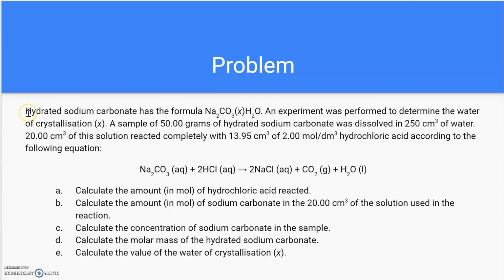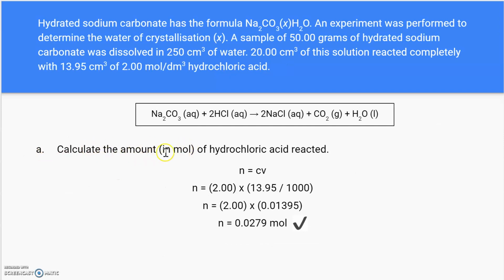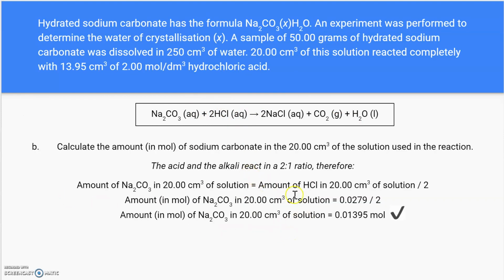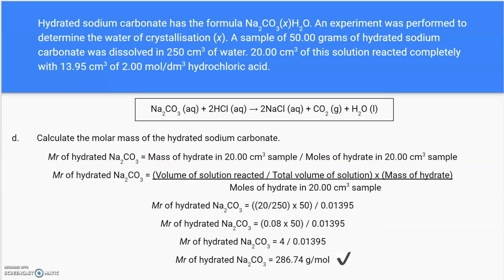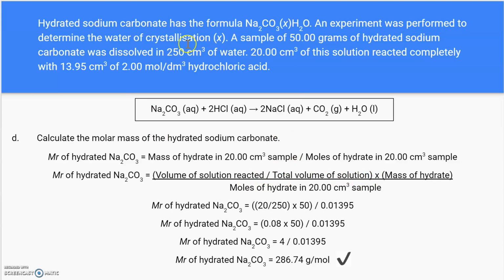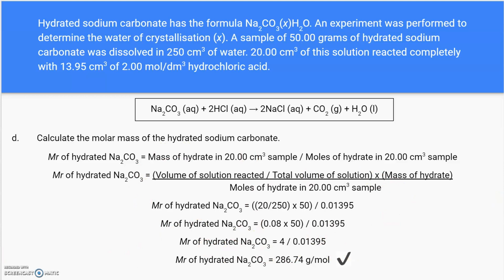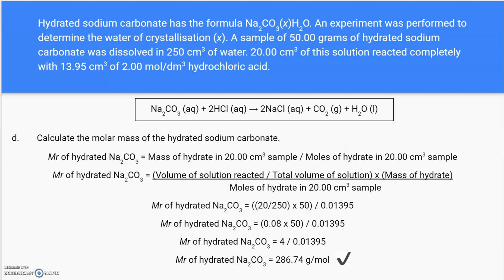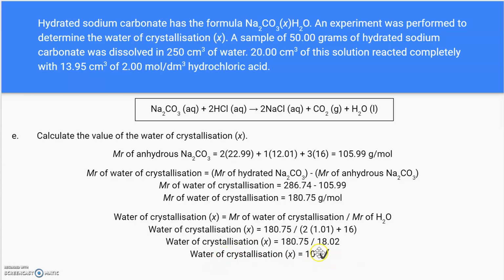Problem 6 - Miscellaneous Stoichiometry